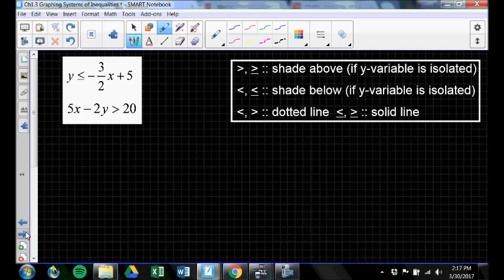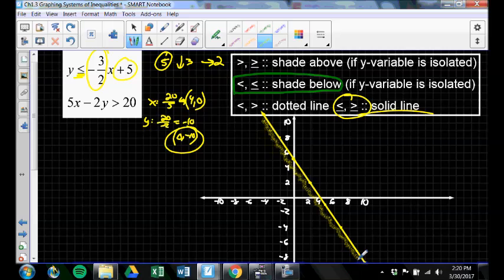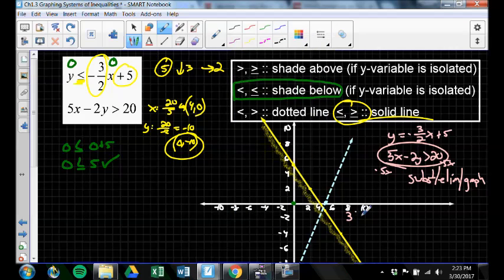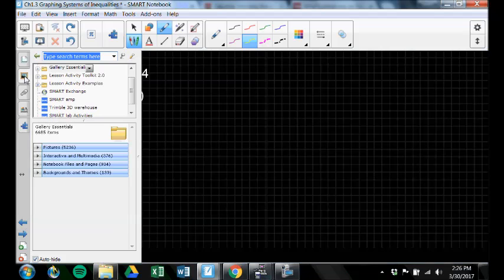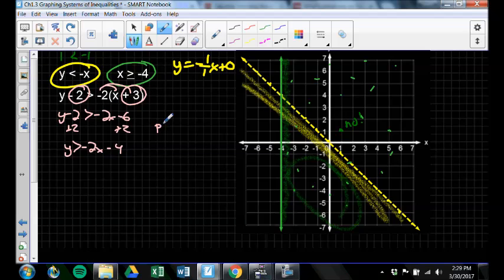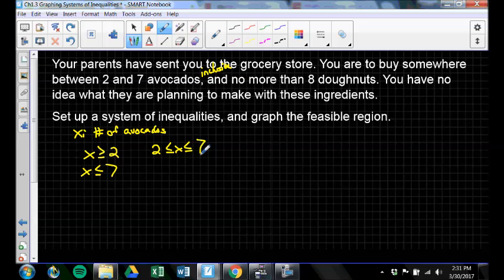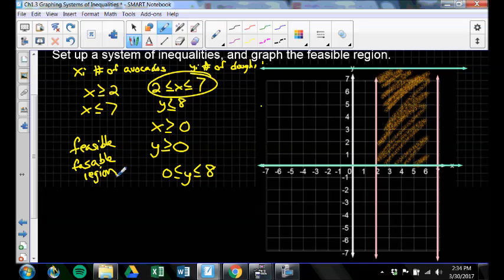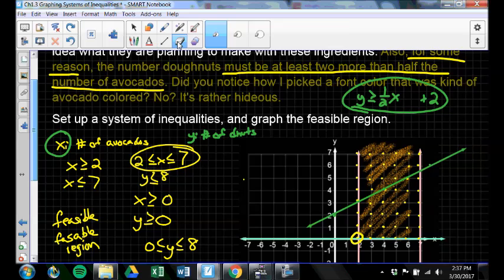How to Graph Systems of Inequalitites - Measured Math Ch1.3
Video covering how to graph and shade systems of inequalities to find a feasible region.

0:15 Example 1 (2 systems, slope intercept and standard)
4:19 Finding a specific point of intersection
7:22 Discussion of the feasible region

8:25 Example 2: Three inequalities (vertical line, y = -x, point slope form)

13:10 Example 3 (Word problem)

Curriculum that matches this and other videos can be found